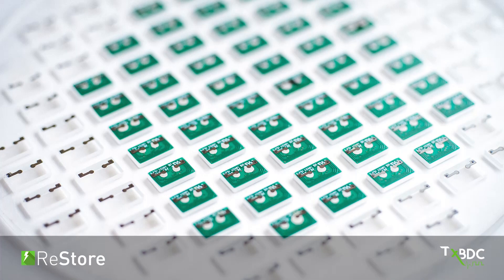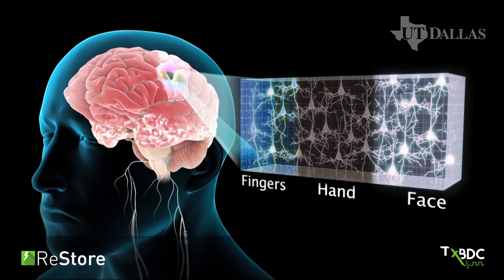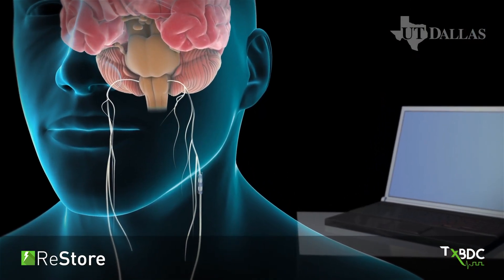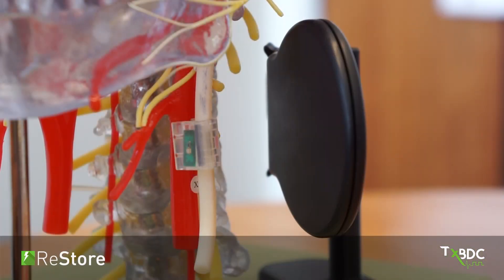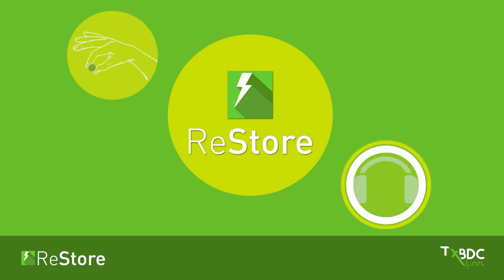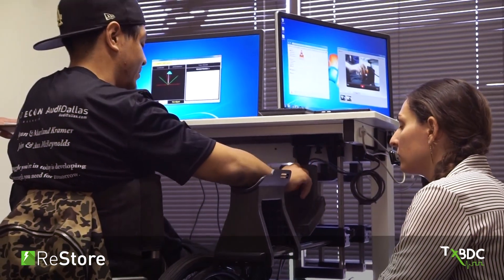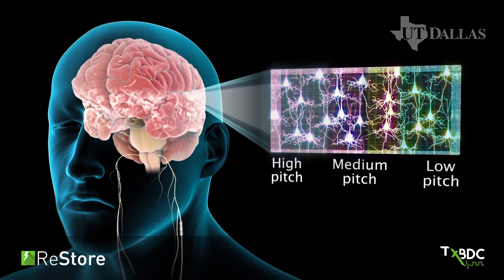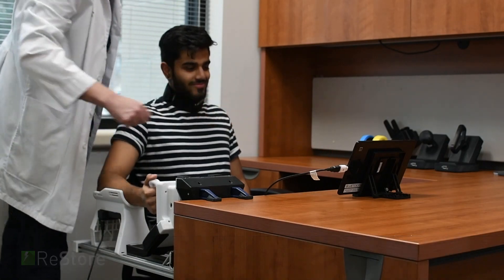One Device, Unlimited Possibilities with ReStore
Researchers at the Texas Biomedical Device Center have developed a therapy to help brain injury patients fully reengage in life. This therapy uses stimulation of the vagus nerve during rehabilitation to rewire neural circuits, dramatically improving recovery. We call this approach Targeted Plasticity Therapy (TPT). TxBDC researchers are at the forefront of investigations into neuroplasticity and its role in the development of a wide range of therapies for disorders such as tinnitus and chronic pain, stroke, traumatic brain injury, autism, PTSD, Alzheimer’s disease and peripheral nerve injury.